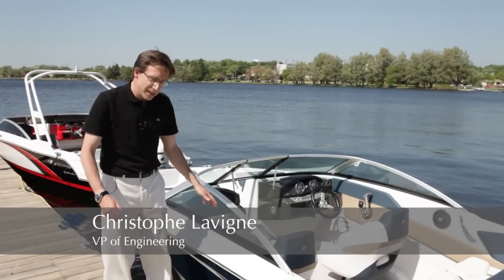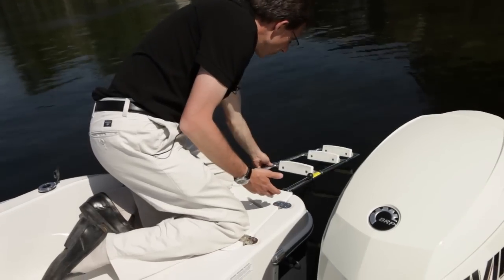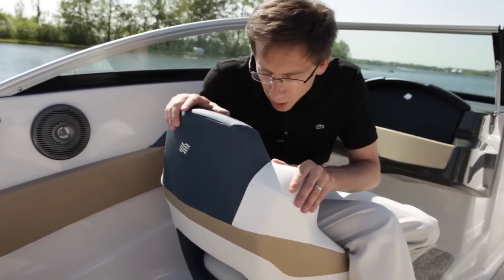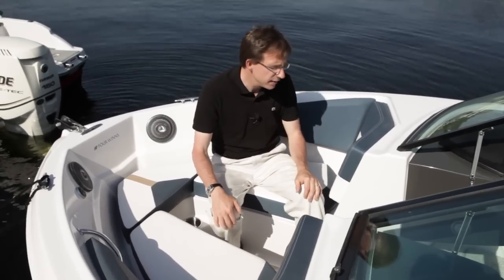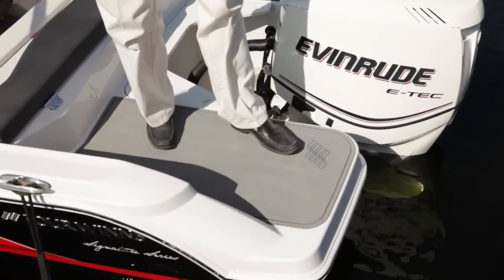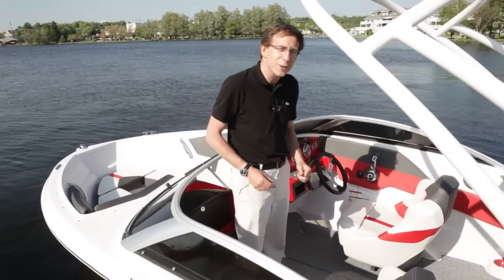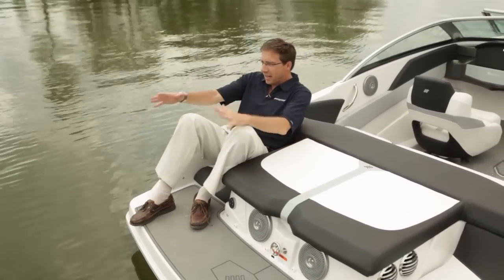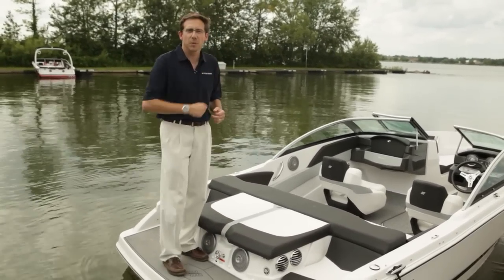2013 Four Winns Horizon H180 Walk-Thru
This 18-foot open-bow sport platform easily accommodates the entire family. Enjoy spacious seating and thoughtful details like an exclusive curved-glass walk-through windshield, custom Four Winns trailer and angled, deep-reach swim ladder. Redesigned from bow to stern.